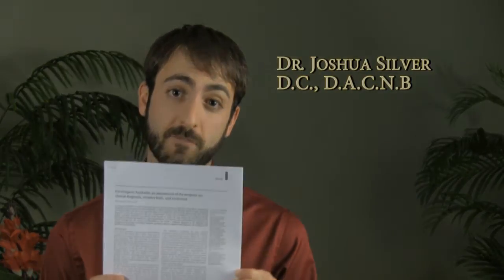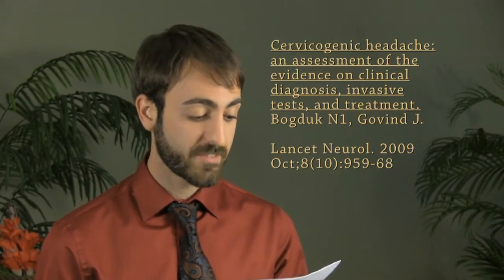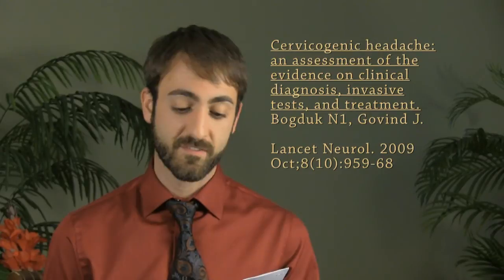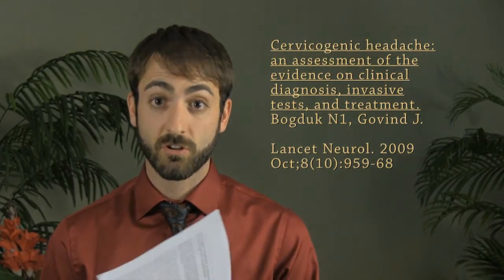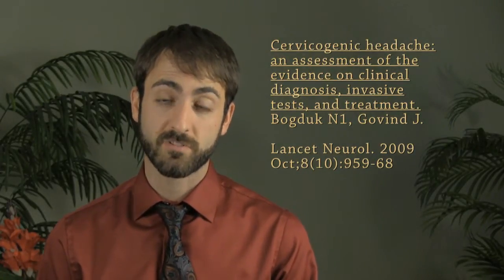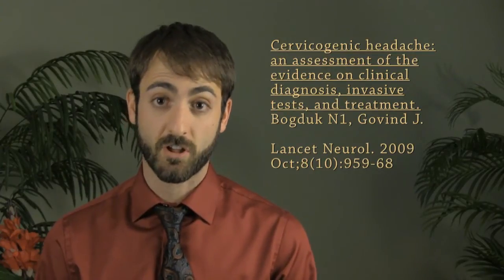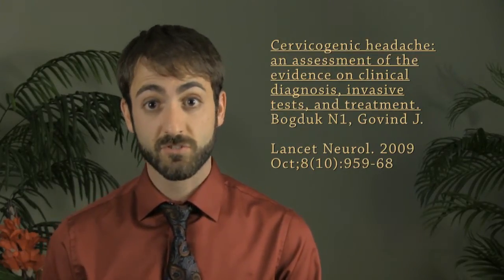Cervicogenic Headaches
This video explains a research publication that connects cervicogenic headaches to upper cervical joint dysfunction.  At the Pierce Clinic in St Petersburg, FL we use advanced adjusting procedures to remove upper cervical misalignments that are generating these headaches.  Because this we see hundreds of cervicogenic headache patients a year and have had great success.